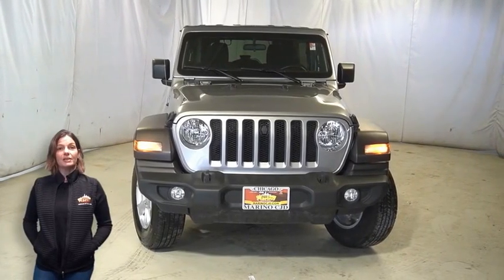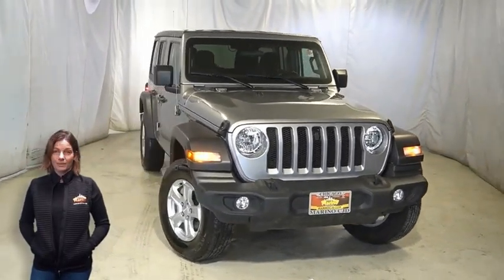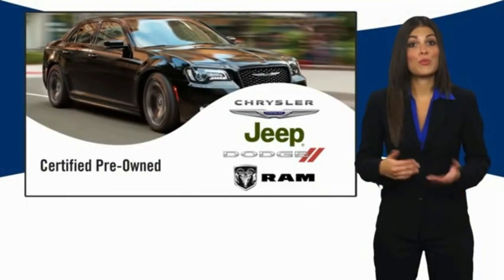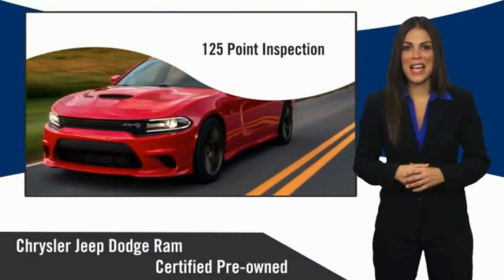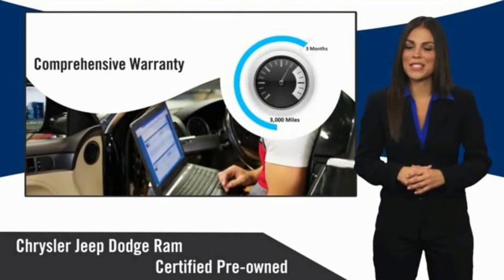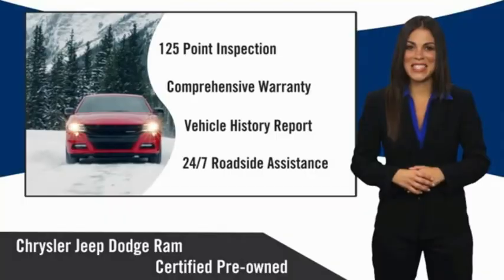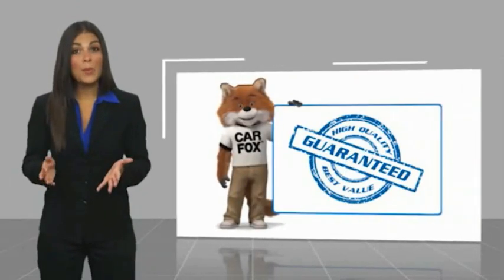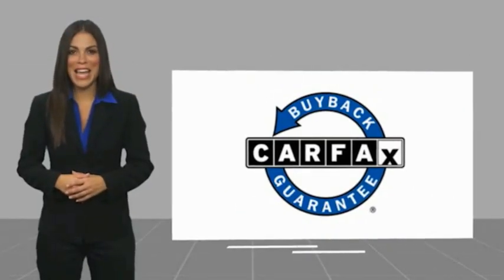2020 Jeep Wrangler D5620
2020 Jeep Wrangler Unlimited Sport

5133 W Irving Park Rd

JEEP CERTIFIED!! 7 YEAR-100,000 MILE WARRANTY!! STILL UNDER FACTORY BUMPER TO BUMPER AND POWERTRAIN WARRANTY!! ONE OWNER!! ACCIDENT FREE CARFAX REPORT!! 5 INCH TOUCH SCREEN DISPLAY!! REAR BACKUP CAMERA!! BLACK 3-PIECE HARDTOP!! POWER HEATED MIRRORS!! 17 INCH ALUMINUM WHEELS!! INTEGRATED VOICE COMMAND WITH BLUETOOTH!! TRANSFER CASE SKID PLATE!! FUEL TANK SKID PLATE!! TRAILER SWAY DAMPING!! HILL START ASSIST!! STEERING WHEEL MOUNTED AUDIO CONTROLS!! COMMAND TRAC PART TIME 4WD SYSTEM!! ELECTRONIC STABILITY CONTROL!! POWER LOCKS!! POWER WINDOWS!! brbrbrFCA US Certified Pre-Owned Details:brbr  * Includes First Day Rental, Car Rental Allowance, and Trip Interruption Benefitsbr  * Powertrain Limited Warranty: 84 Month/100,000 Mile (whichever comes first) from original in-service datebr  * Transferable Warrantybr  * Vehicle Historybr  * Roadside Assistancebr  * Warranty Deductible: $100br  * Limited Warranty: 3 Month/3,000 Mile (whichever comes first) after new car warranty expires or from certified purchase datebr  * 125 Point Inspection